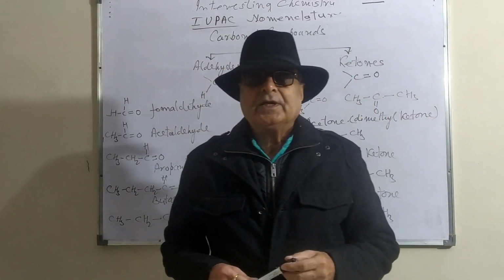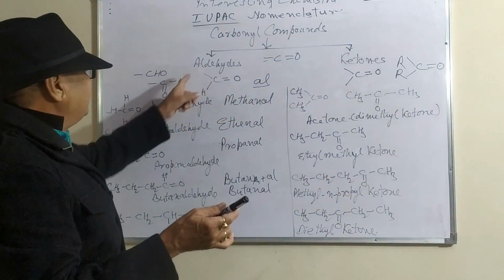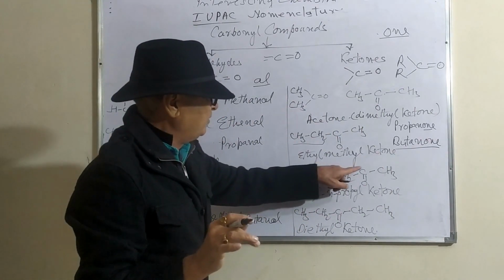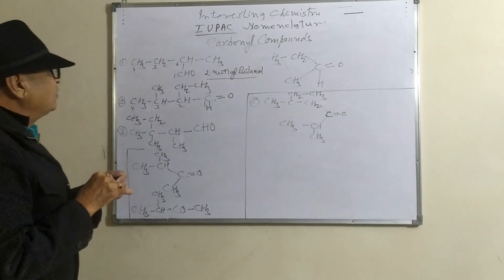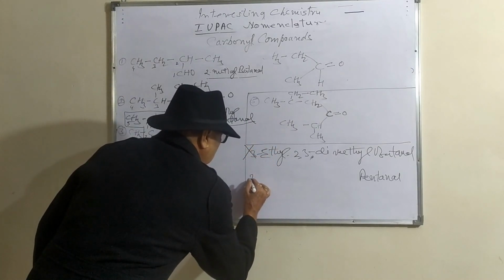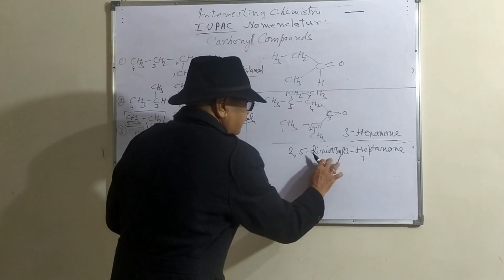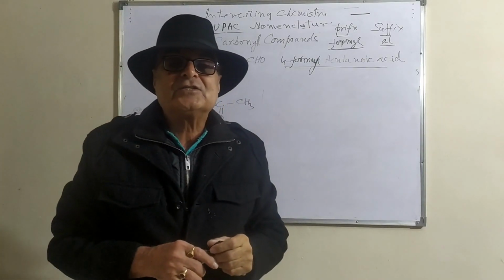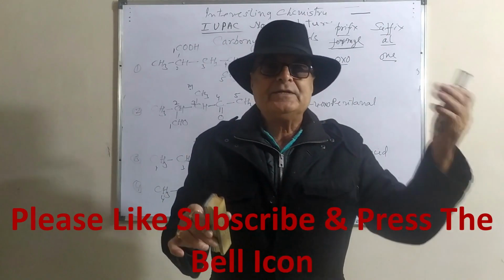Interesting Chemistry - Language - Nomenclature of Carbonyl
Nomenclature of Carbonyl